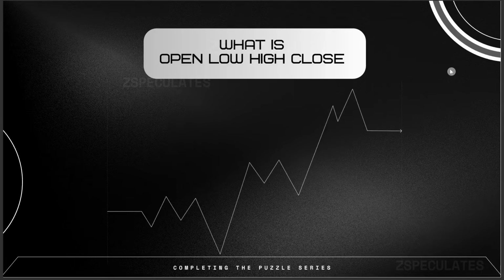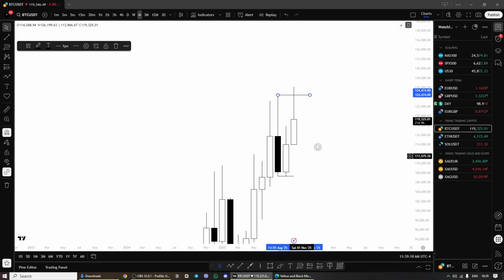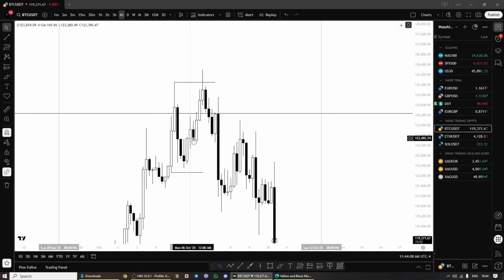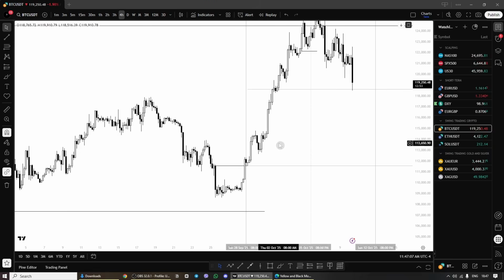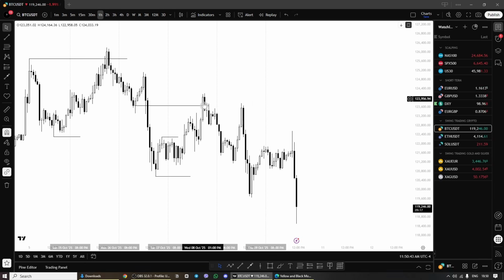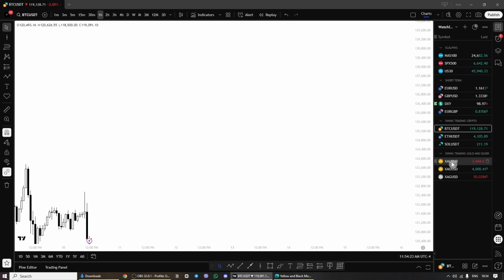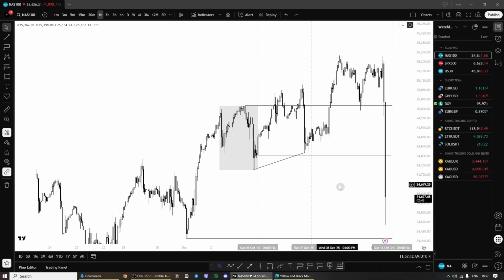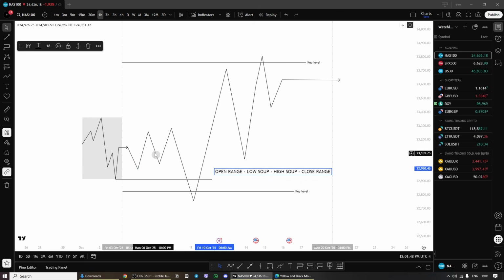OHLC / OLHC - The most important concept in trading - Very In-depth Masterclass!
Welcome to the first video of "Completing the puzzle"

NOTHING HERE IS FINANCIAL ADVICE!. DYOR in trading always. It has big risks. NFA! DYOR!

I am Z and I am happy to see you here!
My work will help you connect all the dots in trading in order to start making money.